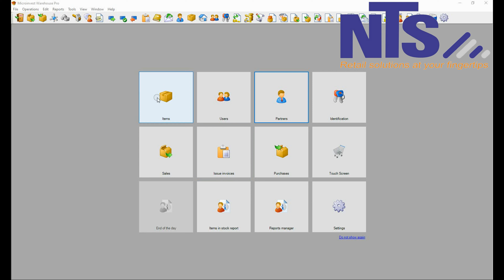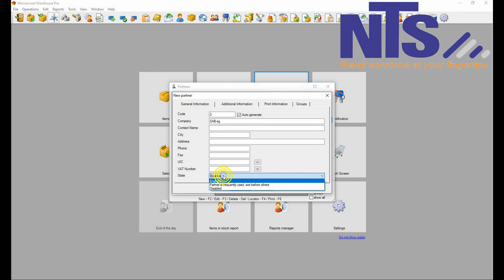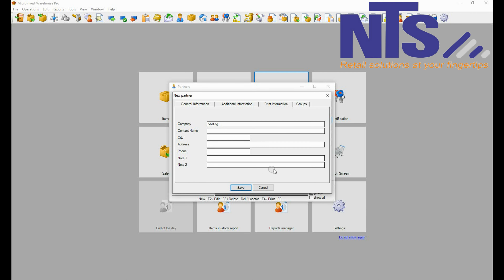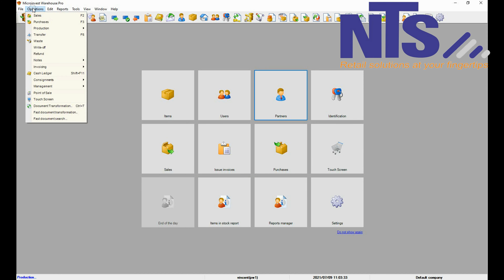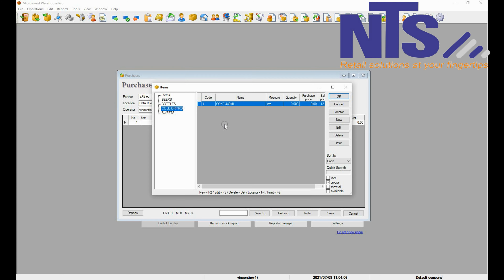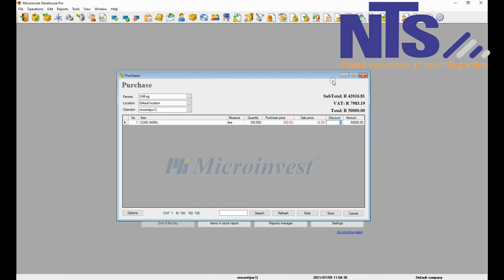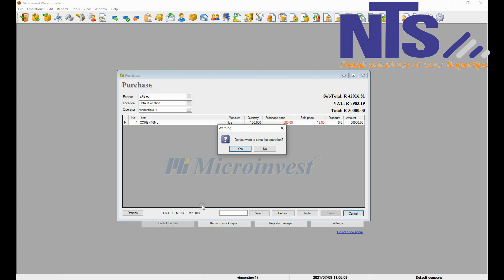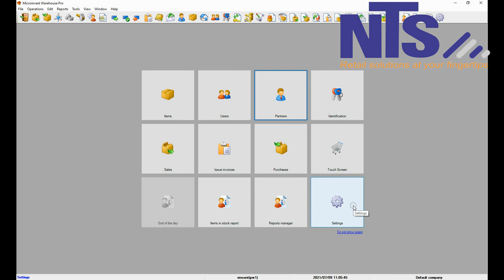NTS MICROINVEST POS - HOW TO LOAD STOCK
IN THIS VIDEO WE WILL SHOW YOU HOW TO ADD STOCK FOR THE ITEMS PURCHASED FROM YOUR SUPPLIERS